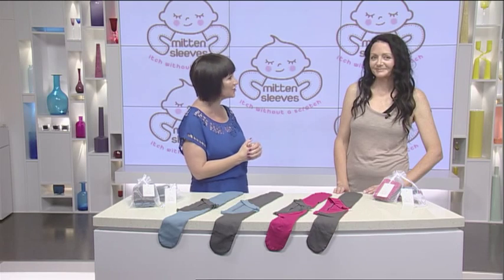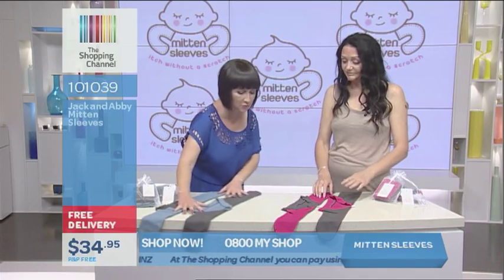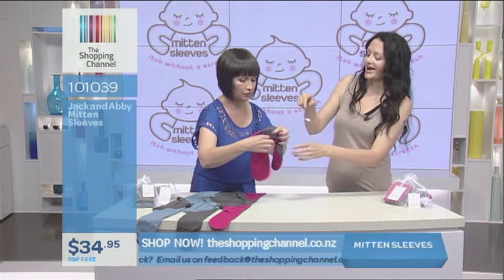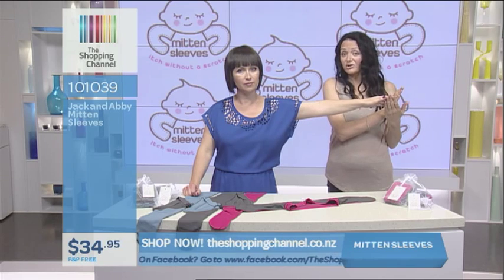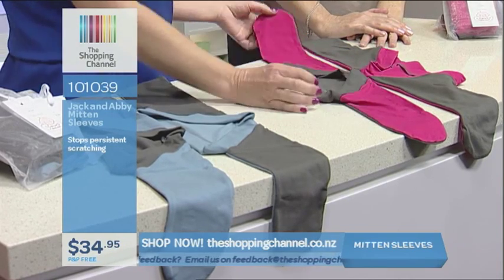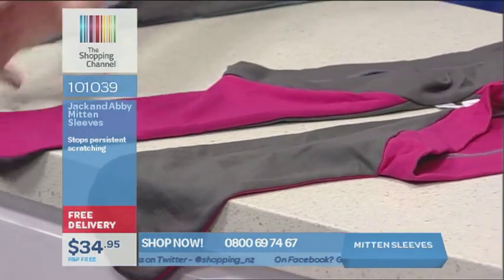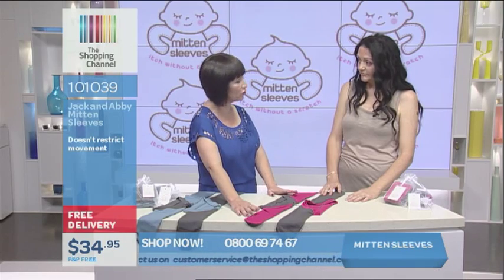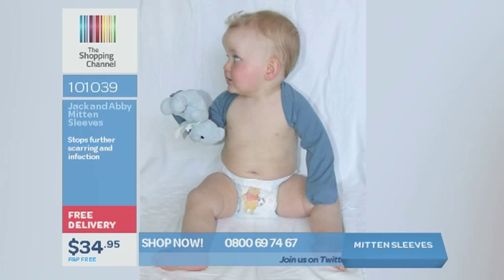Mitten Sleeves on the Shopping Channel (NZ)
Do you have a scratchy baby/toddler/child
This is the product that you need to have!